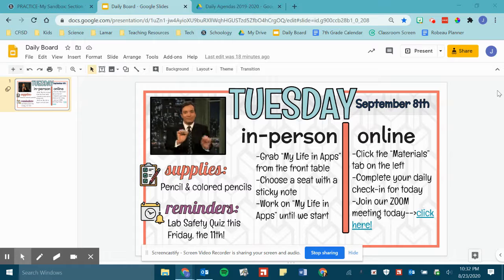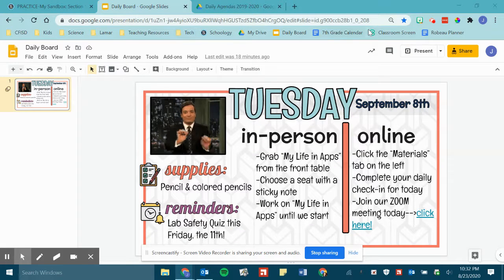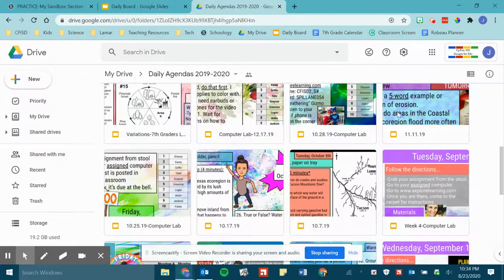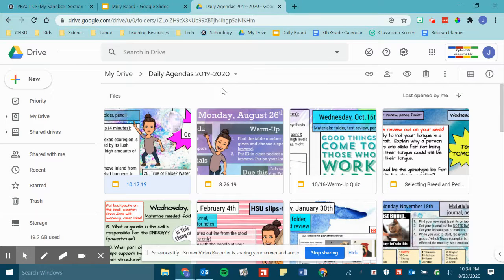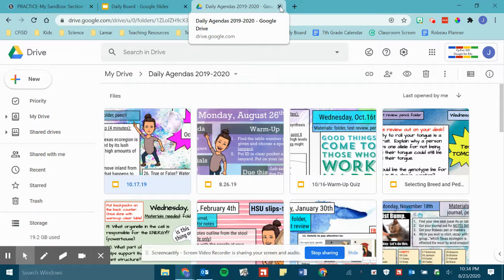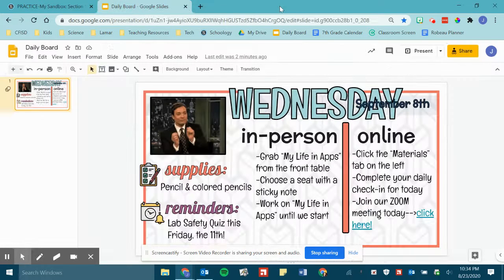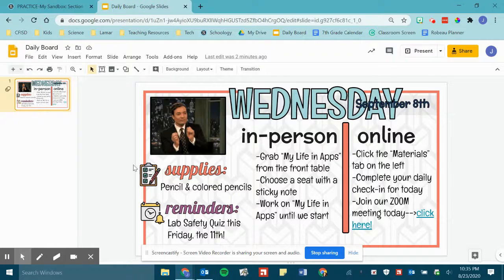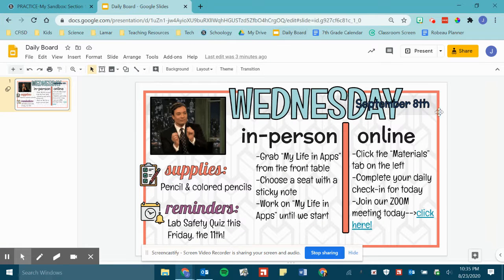DAILY BOARD Google Slide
If you aren't using a single "Daily Board" file, start now! It has saved me so much time and is a great way to keep everything organized and in one place.